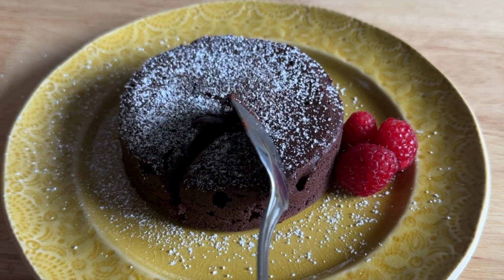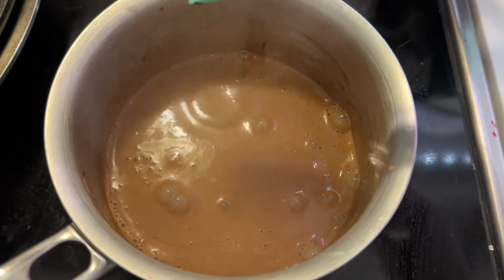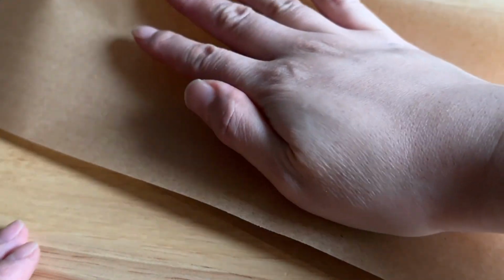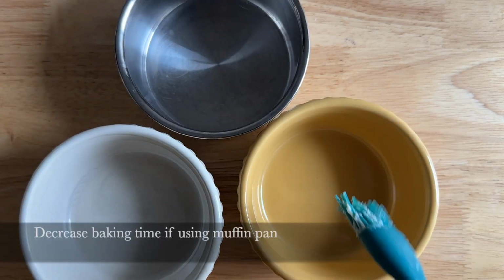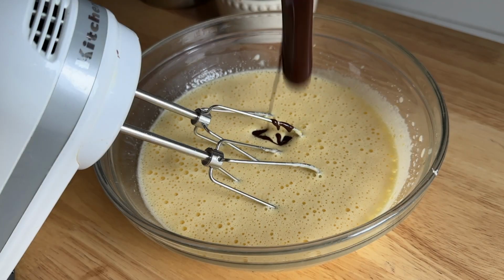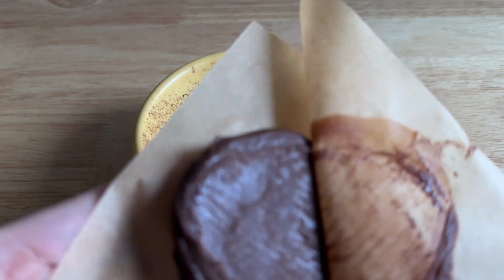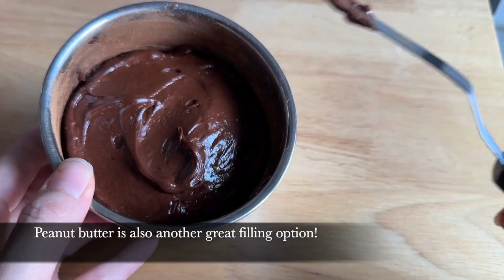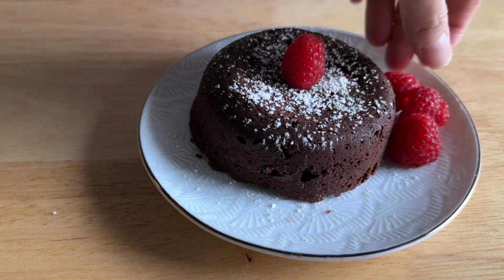Chocolate Molten Lava Cakes | Ganache filling | Raspberry | Coffee Kahlua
Classic Chocolate Ganache
1/2 cup (120 ml/4 oz) heavy cream
2/3 cup (4 oz) semi sweet chocolate
pinch salt

Coffee Kahlua Ganache
1/2 cup (120 ml/4 oz) heavy cream
2/3 cup (4 oz) semi sweet chocolate
1-2 Tbsp instant coffee
splash of kahlua
pinch salt

White Chocolate Raspberry
2/3 cup (4 oz) white chocolate
65 grams frozen/fresh raspberries (approx 1/2 heaping cup)
1/4 tsp vanilla extract
pinch salt

Chocolate Cake
8 Tbsp (4 oz/1 stick) unsalted butter
1 cup (6 oz) bittersweet chocolate
2 whole eggs
2 egg yolks
1/4 cup (33 g) all purpose flour
1/2 cup (100 g) sugar
1 tsp vanilla
1/4 tsp salt

Recipe makes about 4 cakes